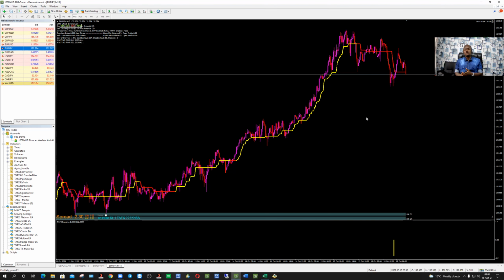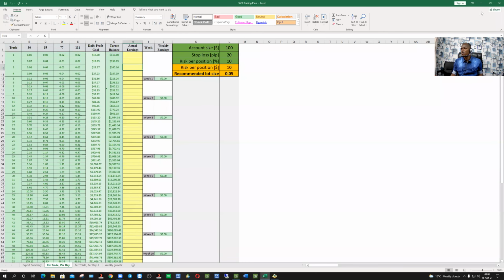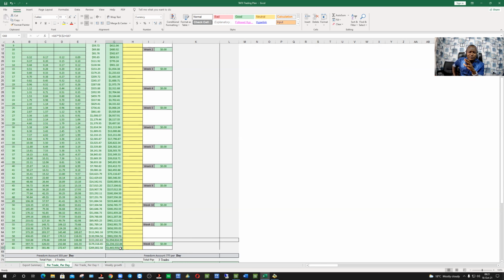The simplest way of growing from $100 to $10 000 using a trading plan with TAFX DOUBLE SIDED ROBOT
Transforming $100 to $10 000 using a trading plan with TAFX DOUBLE SIDED ROBOT 95% accuracy EA